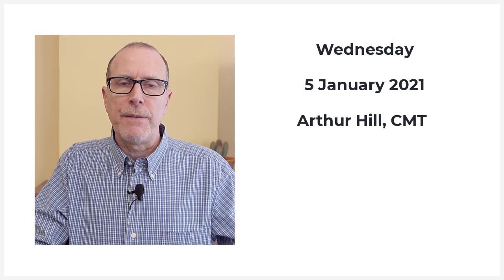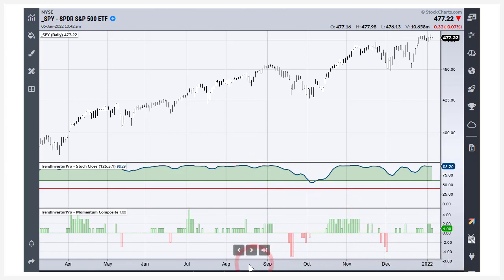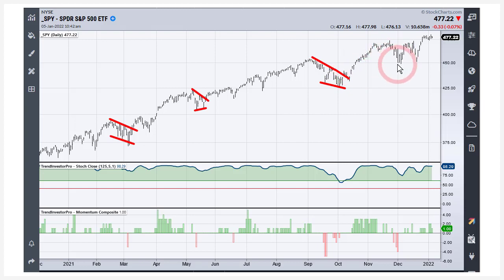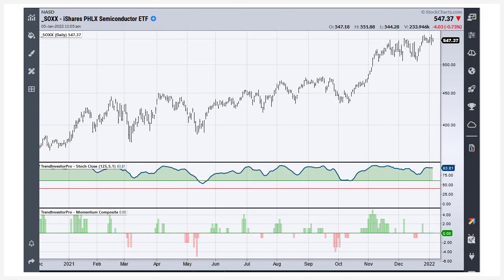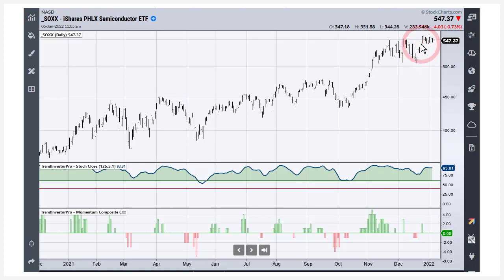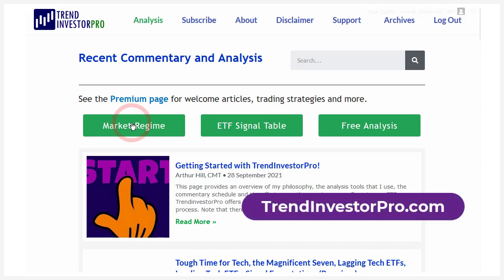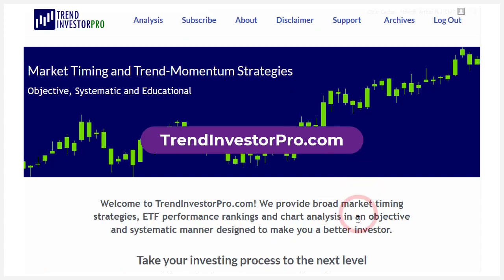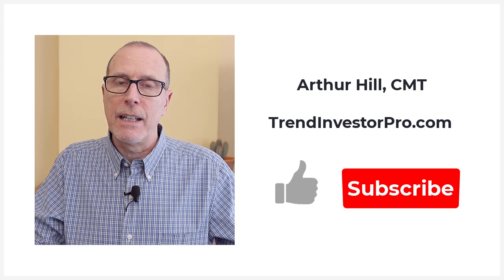How Many Setups/Signals Should we Expect Per Year?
Today's video starts with the recent breakout in SPY and continued leadership in semis. We then look at setting realistic expectations for setups and signals in a given year. I will show some examples using SOXX and the recent breakout in XOP. We will finished with relative weakness in the Software ETF.